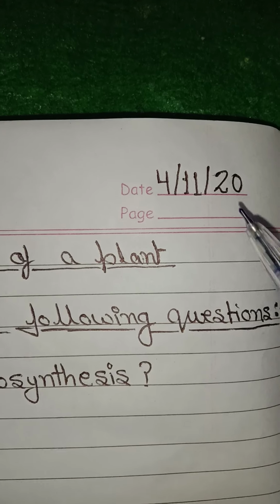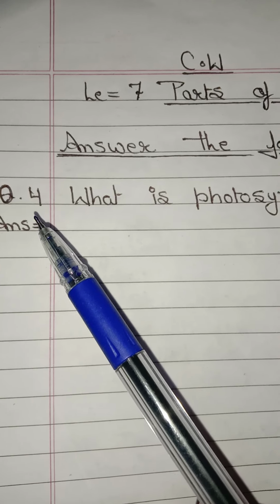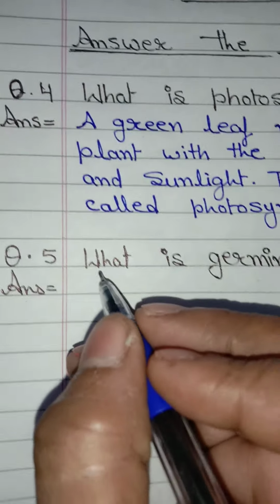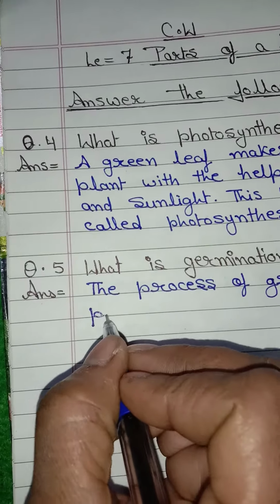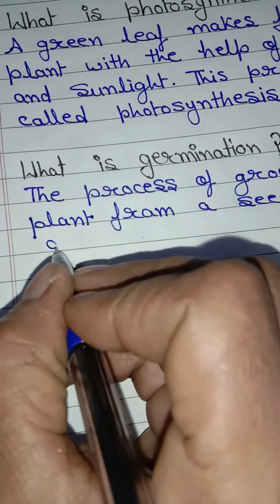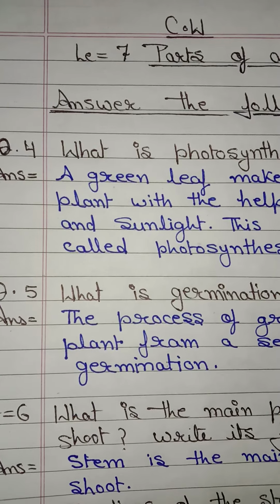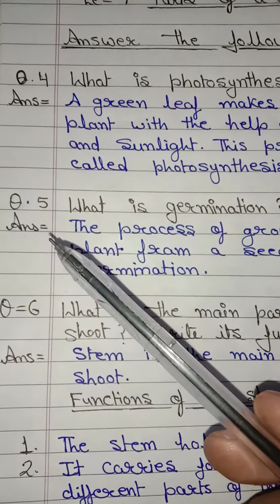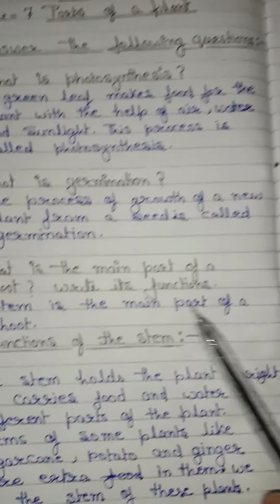Class 3 Science (Ch-7) parts of a plant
Topic - questions /answers( exercise)